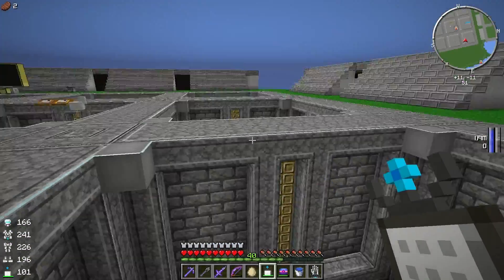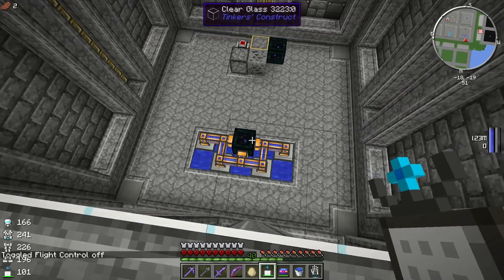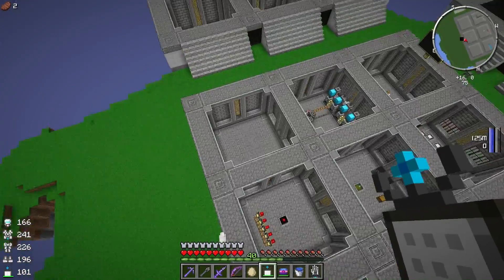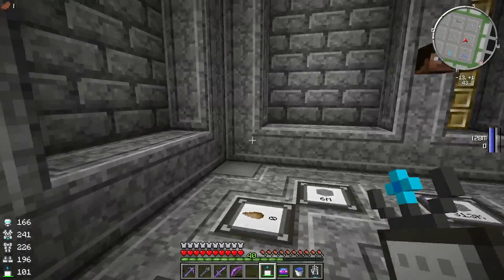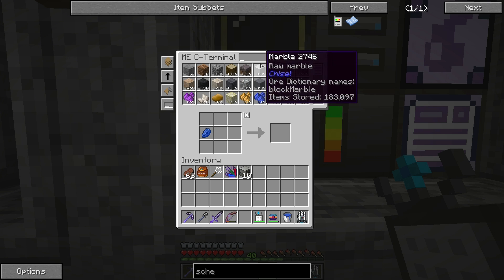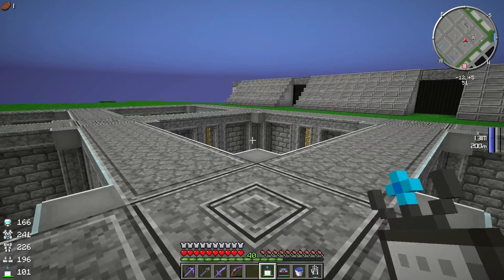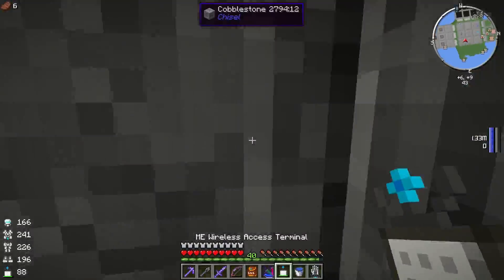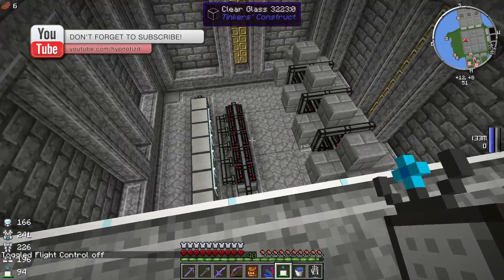Minecraft FTB Monster: Crazy Cobblestone Generator !!! (Modded Minecraft HermitCraft S3E50)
Minecraft FTB Monster - *LIKE* to keep this series going! :-)

HermitCraft FTB is a white-list invite only server.  The IP address is not available.

Back at the base I have plans for making a crazy cobblestone generator!  Why, you ask?  We'll just have to wait and see ;-)

HermitCraft is hosted by CubedHost.org.

World Type: Highlands
Seed: hcftbm